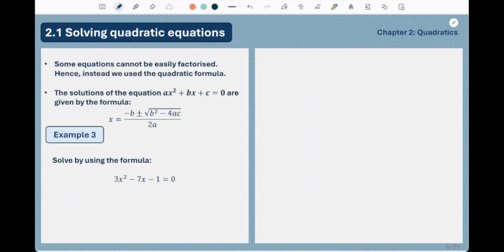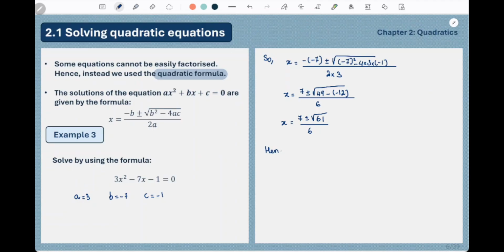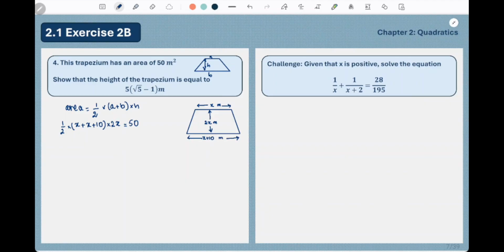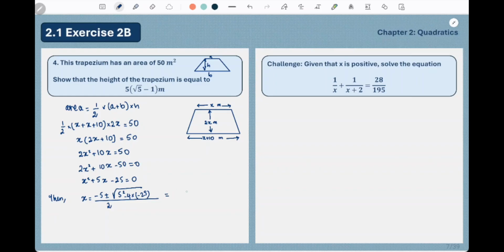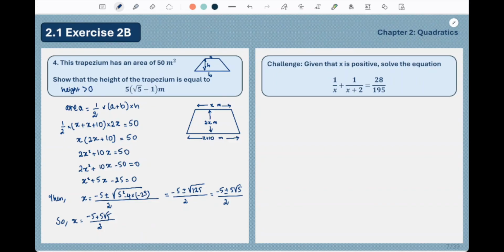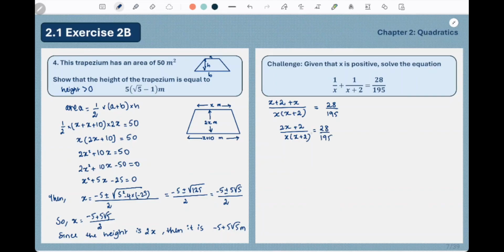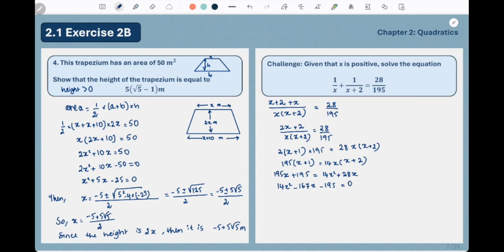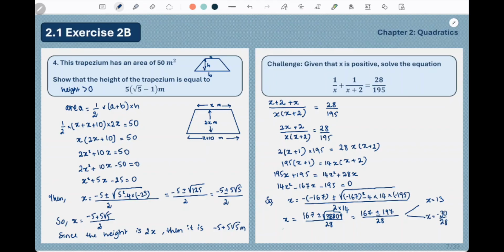How to use Quadratic Formula to solve Quadratic Equations | Edexcel Pure Maths AS/A Level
📘 *Topic:* Solving Quadratic Equations | Edexcel Pure Maths AS/A Level

In this lesson, we go through worked examples from the *Edexcel Pure Mathematics* textbook on *solving quadratic equations*
I break down each step so you can understand how to:

* *Solve quadratic equations using quadratic formula*

* *Anyone revising algebra & quadratic equations*